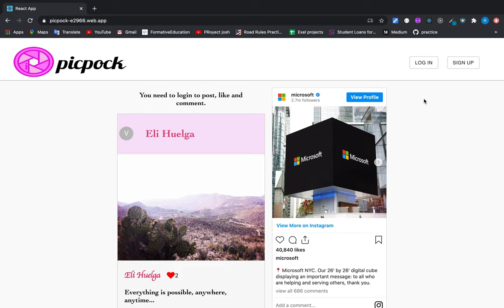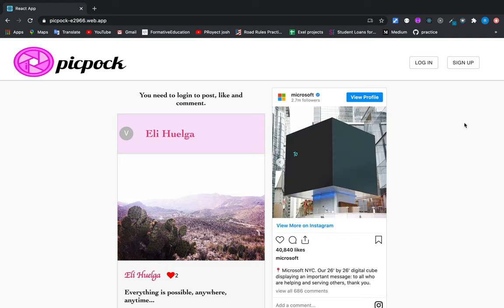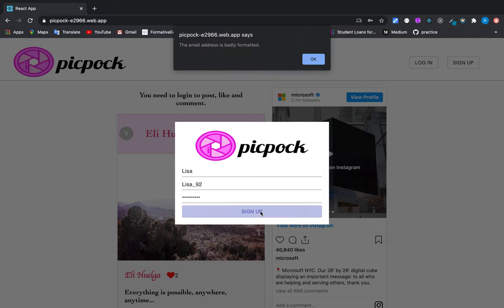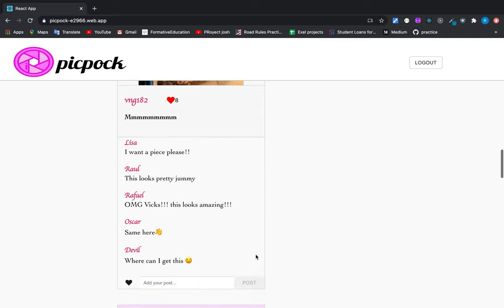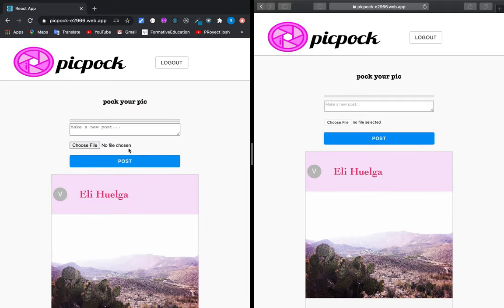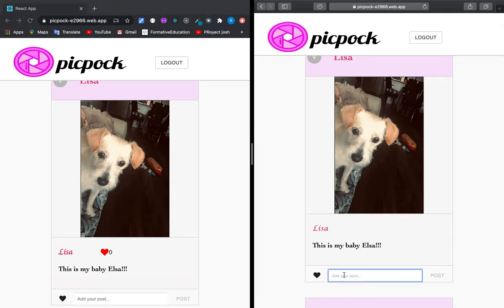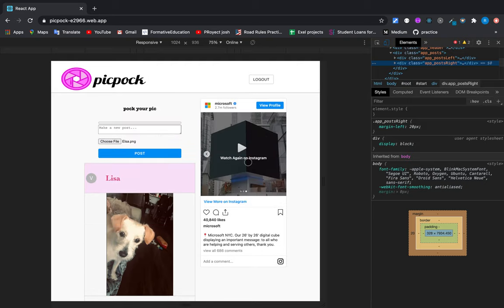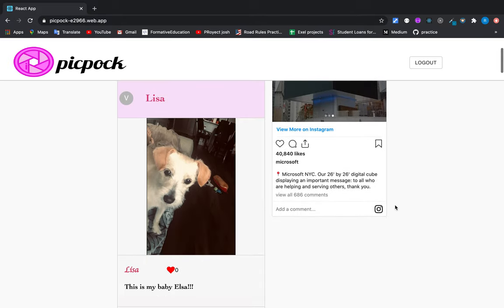Picpock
This is a web social media app, where users can share pictures, do comments and give likes.